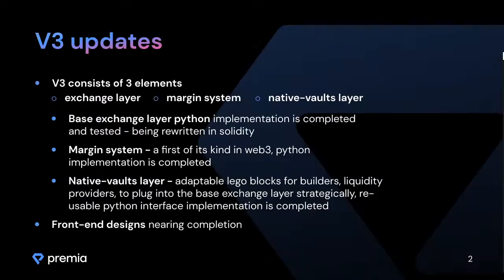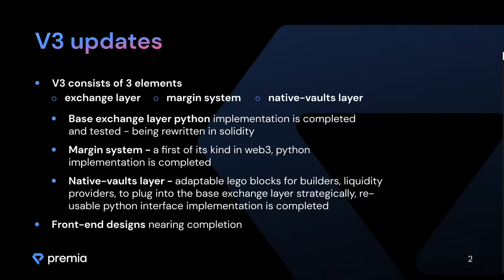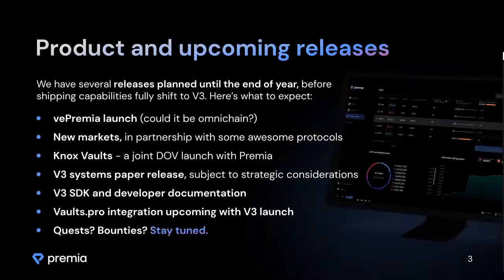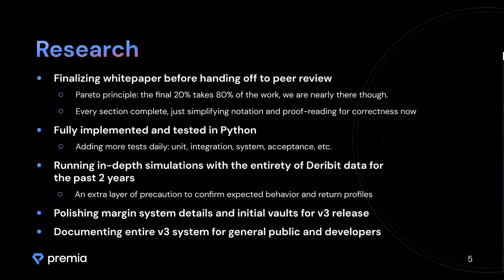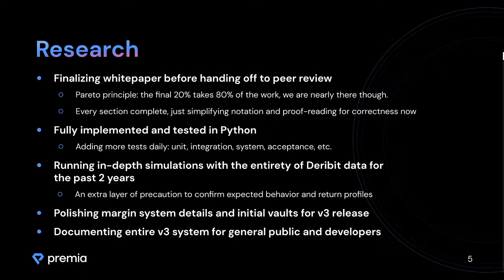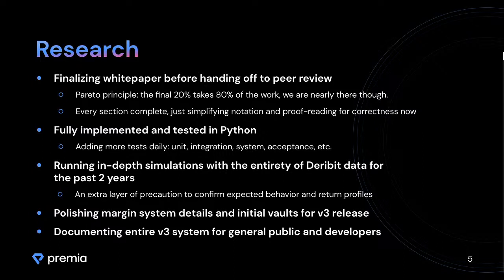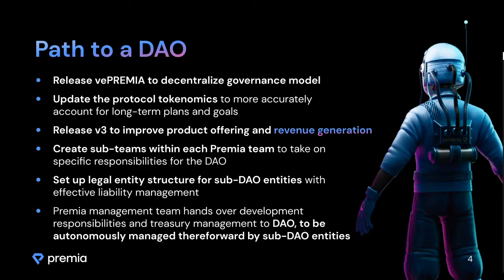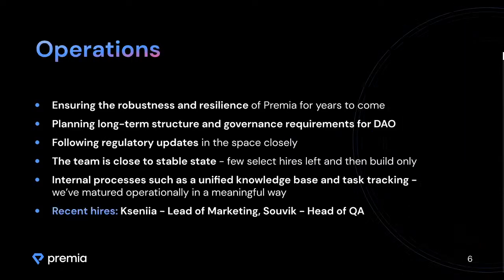Community Call October 14, 2022